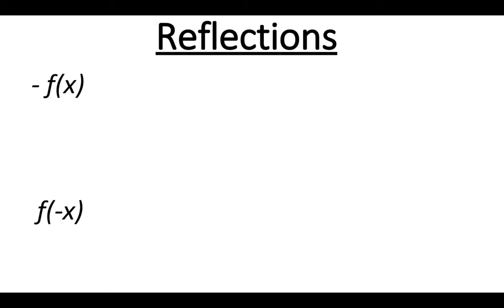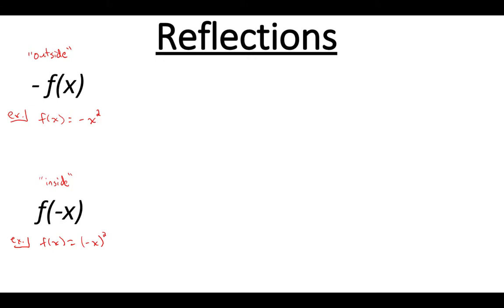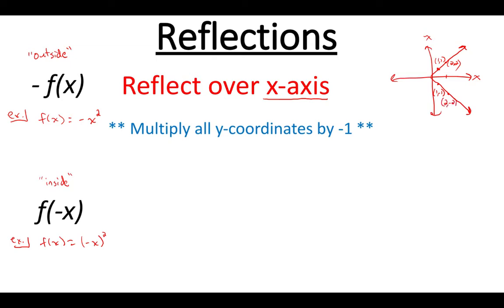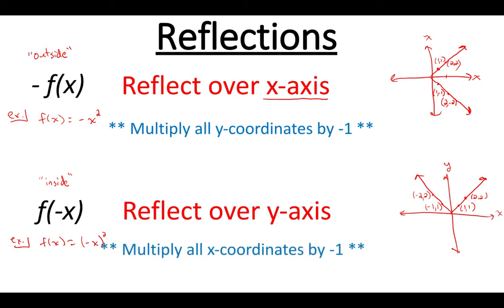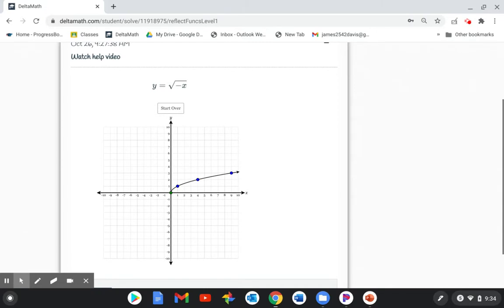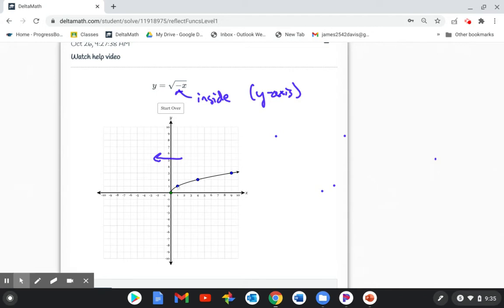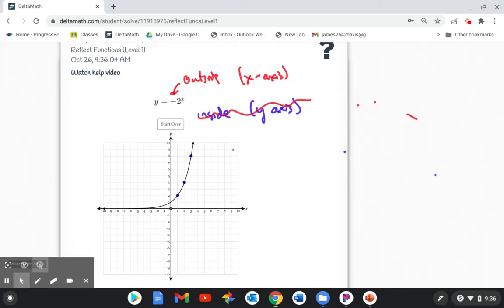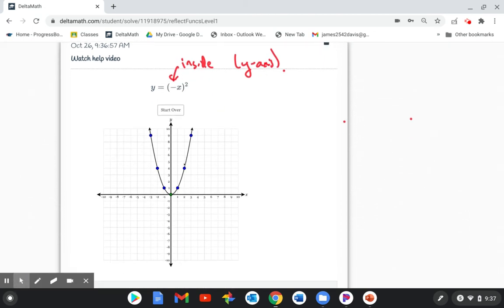B4 - 2.5 = Reflections